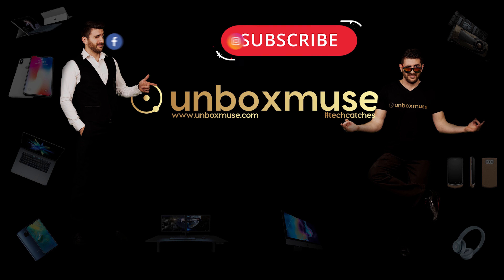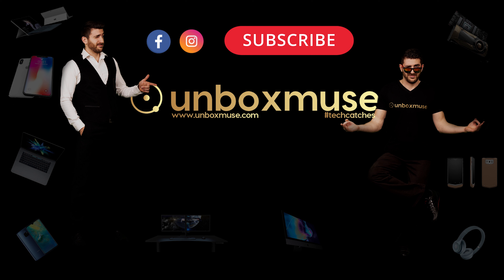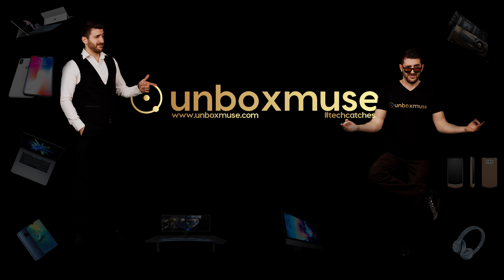The Etekcity Kitchen Food Scale, Bodybuilder BFF!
Get your Etekcity Kitchen Food Scale here:
Etekcity Smart Body Fat Scale (US),
Etekcity Smart Body Fat Scale (Fr),
Etekcity Digital Kitchen Food Scale （US）
Etekcity Digital Kitchen Food Scale （Fr）